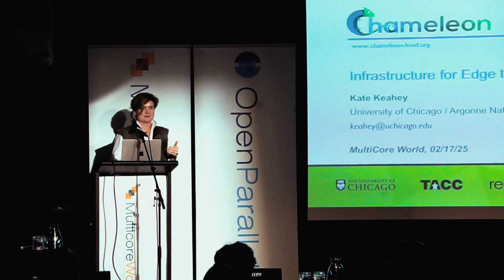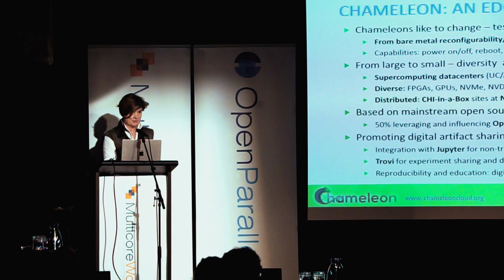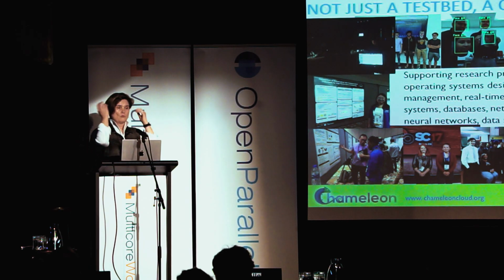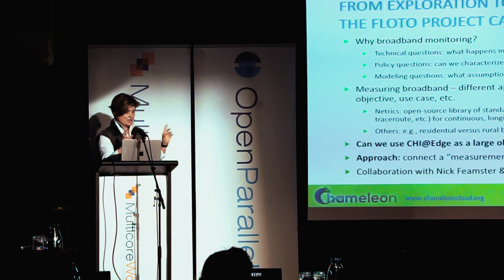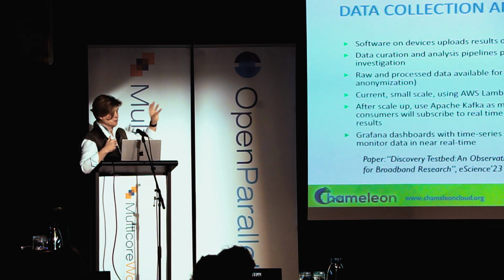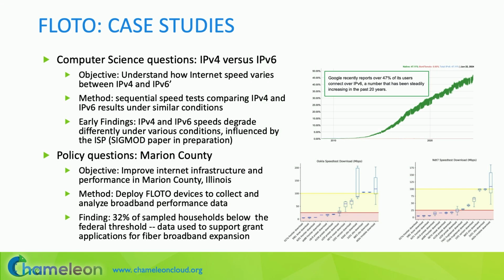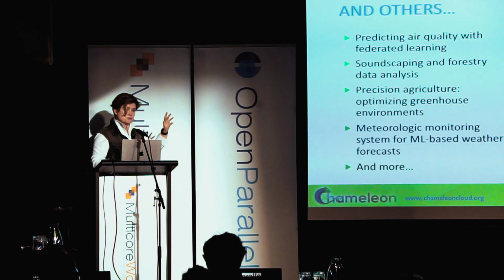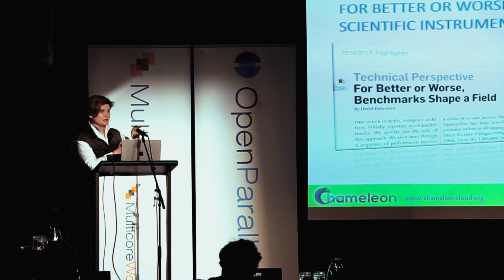Infrastructure for Edge to Cloud AI Research by Kate Keahey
For better or worse, scientific instruments shape a field: to validate hypotheses we need an instrument where we can deploy, capture, measure, and record relevant phenomena. For systems experimentation in computer science – in other words, projects that build and evaluate new operating systems, improve energy efficiency, or investigate performance – this means first and foremost an instrument that supports deep reconfiguration allowing investigators to change everything from firmware, through operating systems kernel, to higher levels of the software stack. It also means access to a great diversity of state-of-the-art hardware, including the newest types of architectures, memory and storage options, as well as the newest GPUs, FPGAs, and other accelerators that serve as a platform for the developing AI revolution. And most recently, it means supporting scalable computing at edge and programmable networking such that it allows investigators to create interesting experiments in the edge to cloud continuum. Most importantly though, a scientific instrument needs to support the capability to evolve as new scientific problems arise and require new features in an experimentation platform and as methodology approaches emerge and drive change.

In this talk, I will describe the status and evolution of two scientific instruments: Chameleon and FLOTO (floto.cs.uchicago.edu). Chameleon is a primarily datacenter-based virtual facility for computer science research. It consists of hundreds of diverse high-end nodes, distributed between core sites at University of Chicago, the Texas Advanced Computing Center (TACC) – and now also NCAR – as well as a few smaller volunteer sites. The hardware of this exploration platform is bare metal reconfigurable, allowing investigators to customize firmware, boot from custom kernel, as well as orchestrate complex distributed deployments connected using programmable networks. More recently, the system also introduced features that allow investigators to create and program custom distributed deployments using edge devices (CHI@Edge). Over almost ten years of its operation, Chameleon has served 10,000+ users, working on 1,000+ research and education projects. Collectively, this community has produced 700+ research papers (that we were able to find).

FLOTO is an observational instrument that deploys 1,000 Raspberry Pis nationwide to measure broadband. It grew out of the exploration capability provided by Chameleon’s CHI@Edge to implement a large-scale, distributed observational instrument. By providing a simple deployment mechanism, FLOTO allows investigators to deploy edge devices (Raspberry Pis) easily, and manages diverse and evolving suites of broadband tests on those deployments. Over the last year or so, FLOTO has been deployed in various communities of interest, over 17 national and local network providers, and across different access technologies, such as fiber, cable, satellite, and fixed wireless. These deployments generated millions of datapoints that are publicly available and have been to support both computer science and policy research, supporting both research publication and policy decision making. Its model has been adapted to support investigations other than broadband measurement and expanded to serve the needs of National Discovery Cloud for Climate (NDCC) applications.